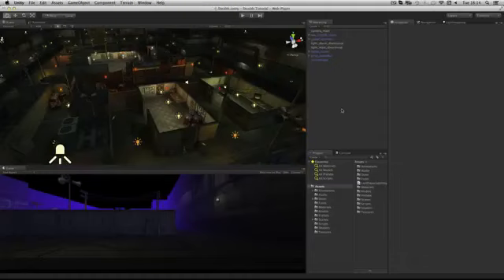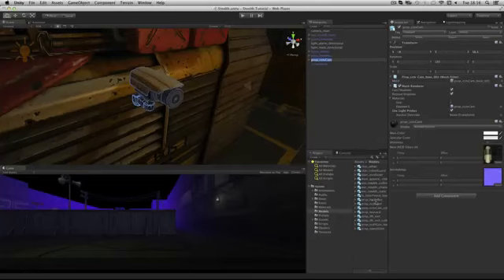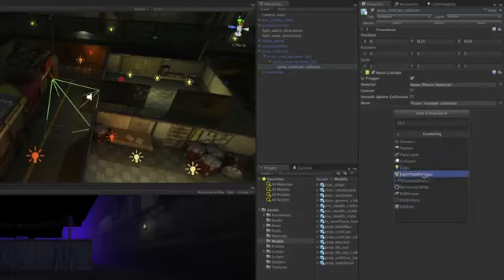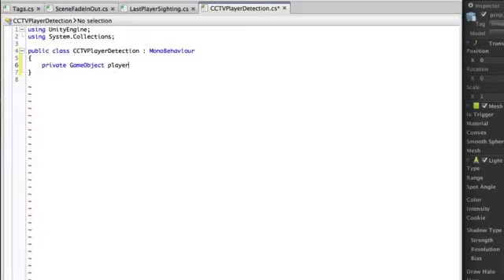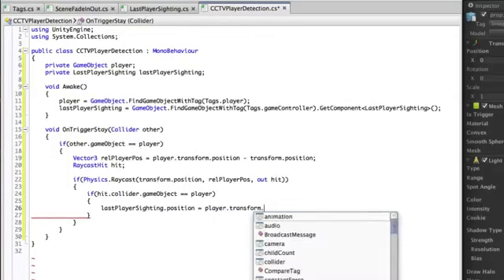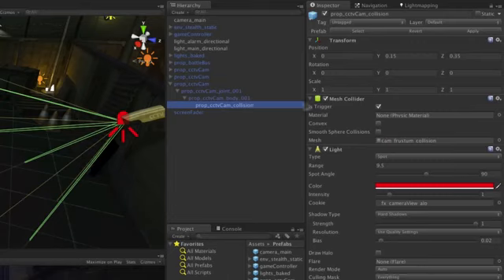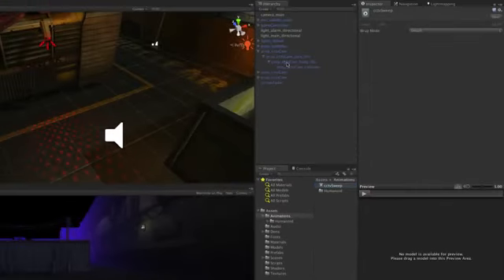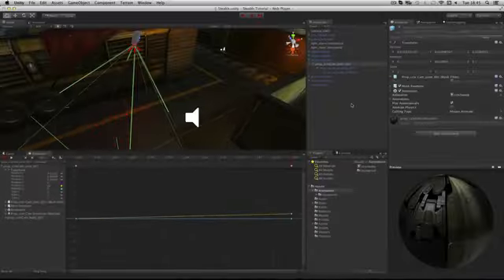cara membuat CCTV Cameras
adalah tutorial cara membuat CCTV Cameras pada kamera